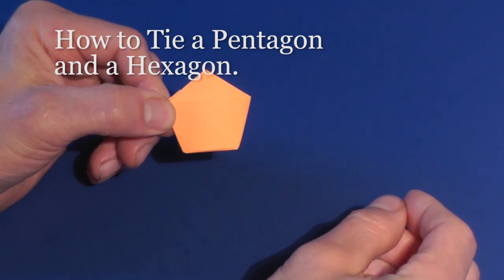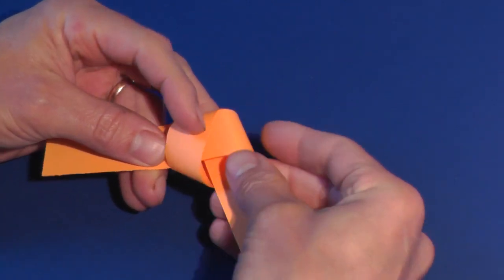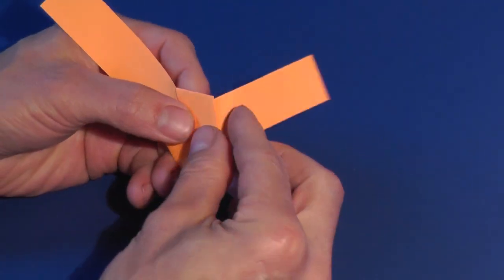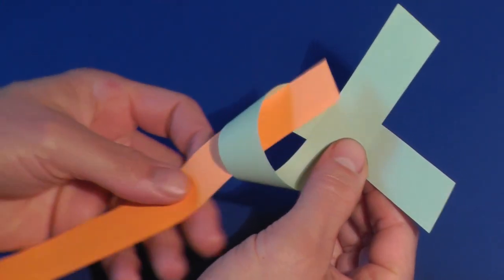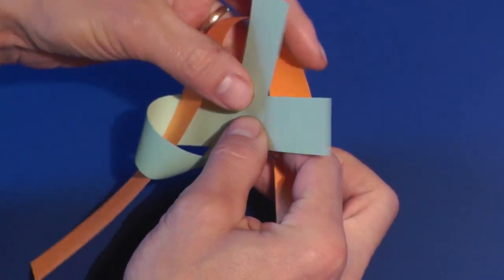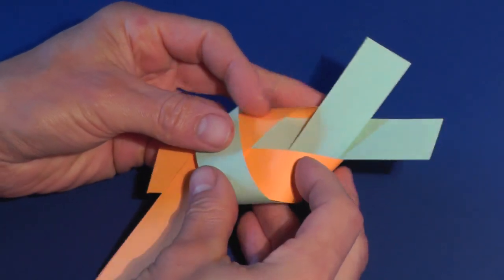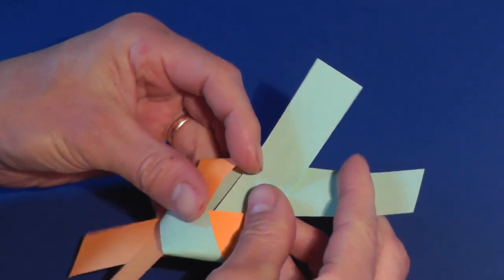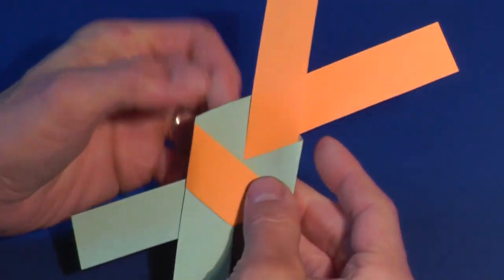How to Fold a Pentagon and a Hexagon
How to make a pentagon and a hexagon from a strip of paper. It is as easy as tying a knot.